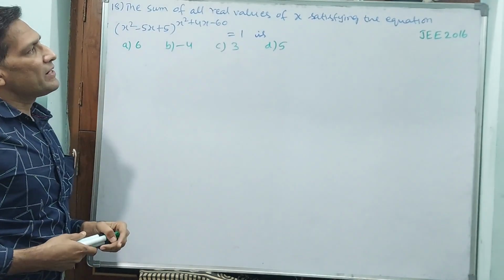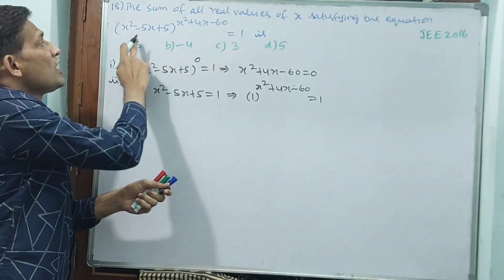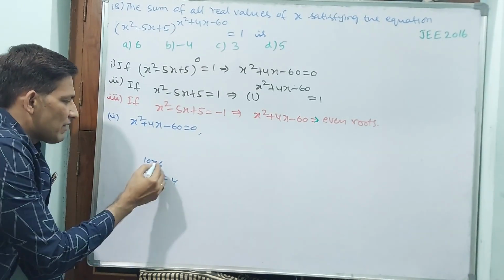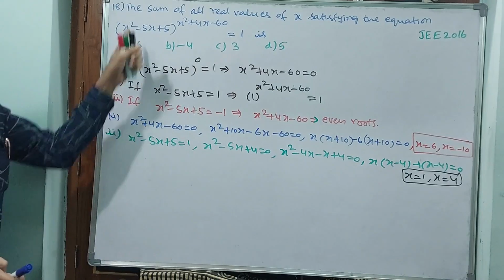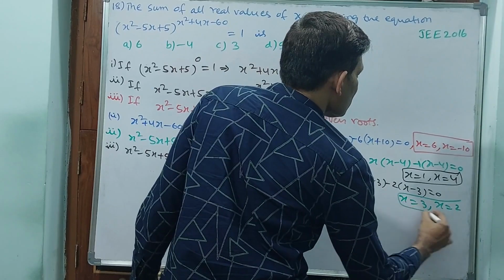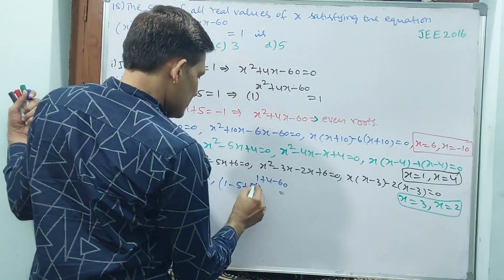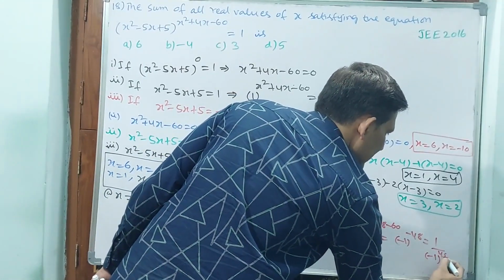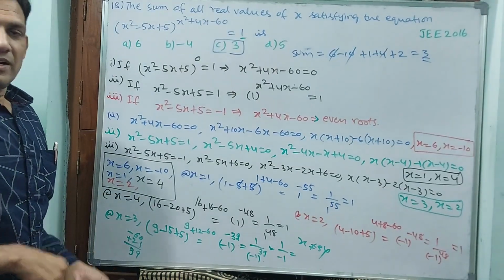JEE, QUADRATIC EQUATIONS, 18